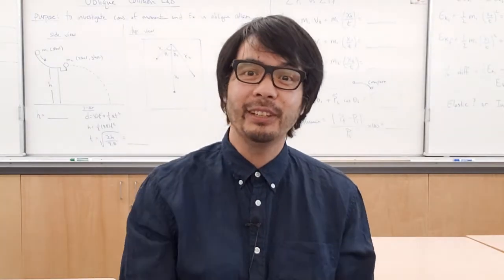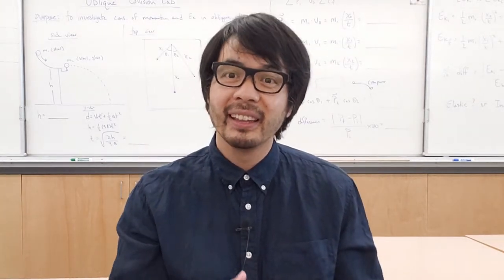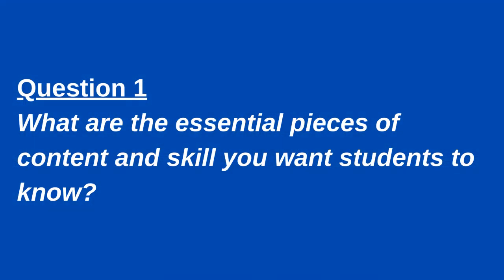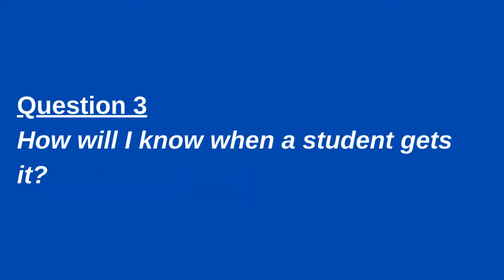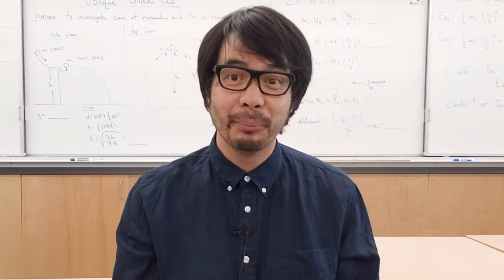3 Questions to Jump Start Your SBA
Science Teacher Summer School - Ep 9.

Standards and Skills Based Assessment are at the forefront in science curriculum because learning isn't just about the content anymore. But, how can we use SBA in content areas of science? In this episode, we go through 3 questions you can ask yourself to get started.

Visit RealScienceChallenge.com/summerschool9 to view our transcript and download any handouts available for this episode.